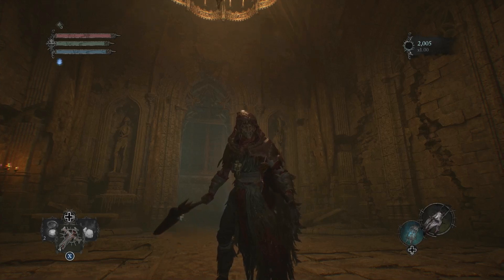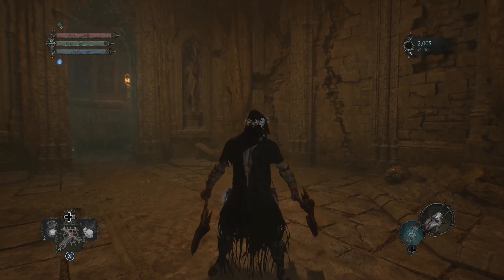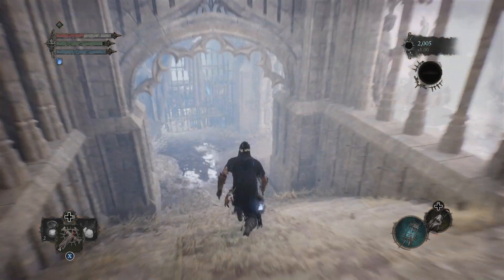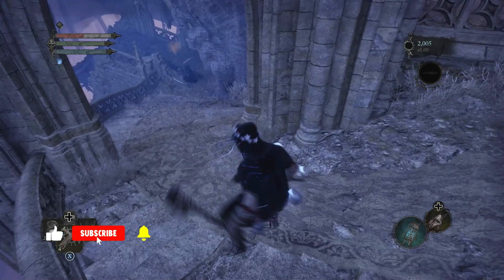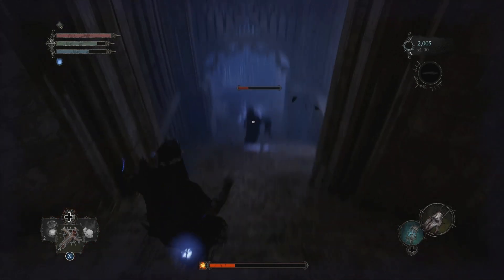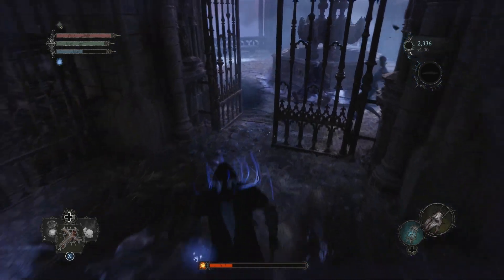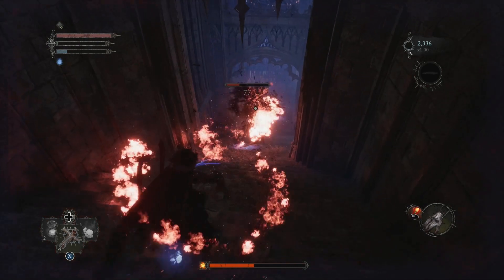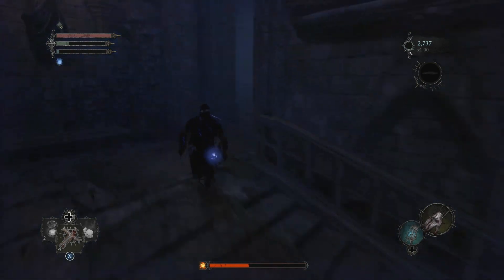FARM REAPER LOOT EARLY IN THE LORDS OF THE FALLEN! Weapon Farm Guide And Location In LOTF 2023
In this Guide I will show you the location to FARM REAPER LOOT EARLY IN THE LORDS OF THE FALLEN! Weapon Farm Guide And Location In LOTF 2023

BEST EARLY INFERNO BUILD WEAPON IN LORDS OF THE FALLEN - Lords Of The Fallen Weapon Guide Location